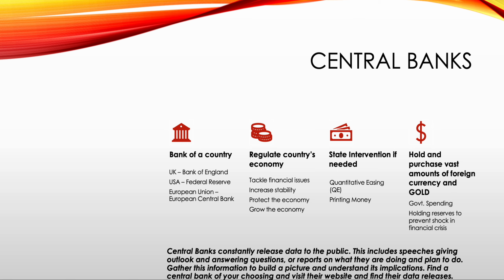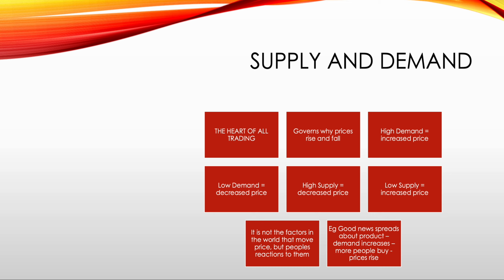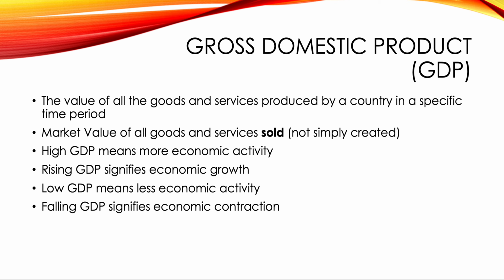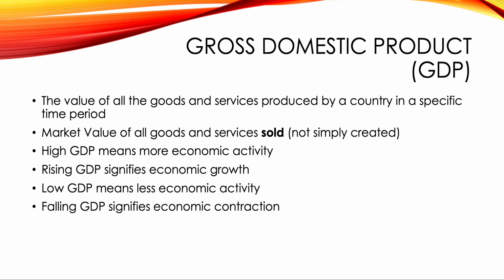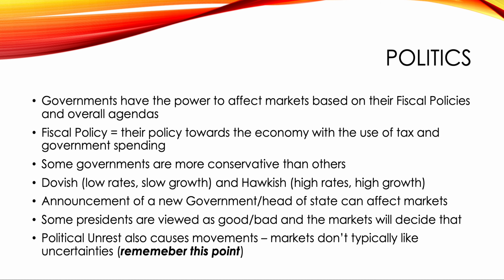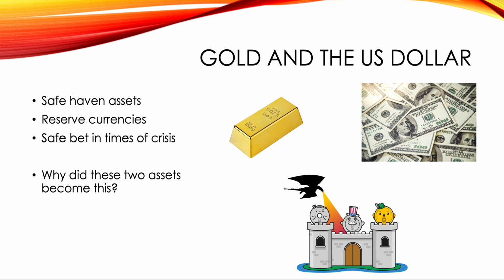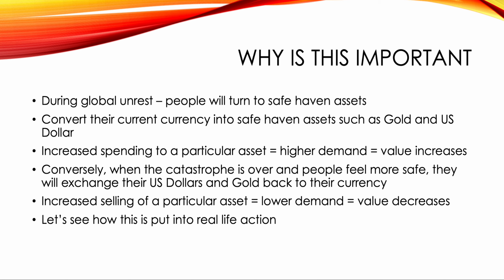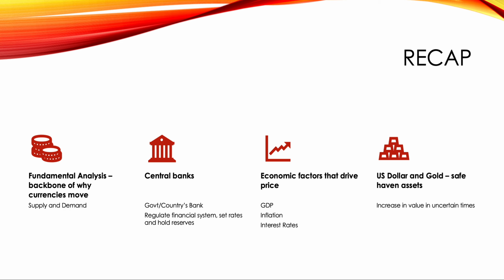Forex Bootcamp Ep. 3 - Fundamental Analysis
Traders!

Welcome to Episode 3 of The Forex Bootcamp.

Here we take a deep dive into Fundamental Analysis - the macroeconomic factors that drive currency prices.

There are many factors that go into why currency and commodity prices move fundamentally and I have condensed it all into this one piece.

Since I am not specifically a fundamental analysis trader, I have given you all of the information I know but if you wanted to pursue this path, I would highly recommend you do more studying because there are probably a lot more factors you could learn.

Nonetheless, this piece is jam packed with high-value information providing you a solid bedrock for fundamental analysis.